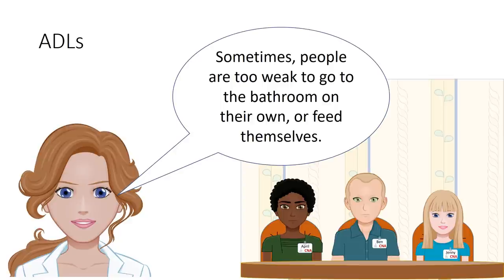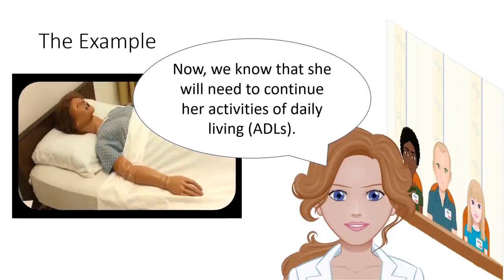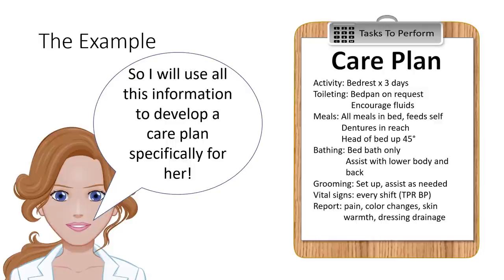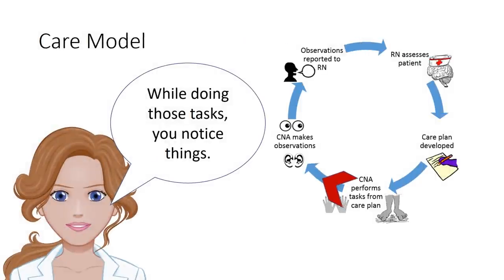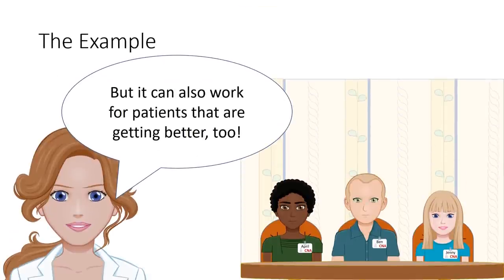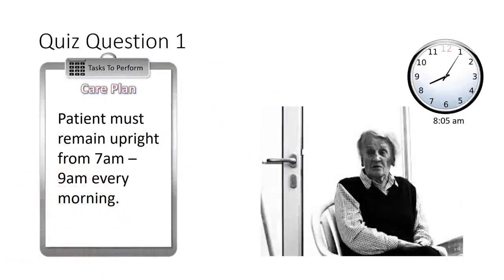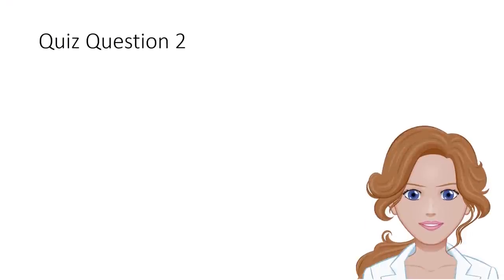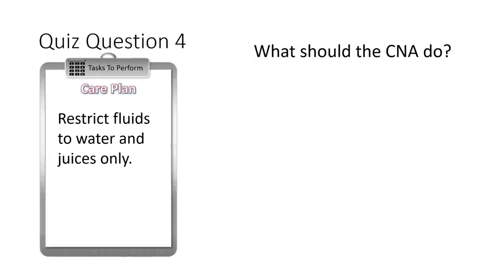The Care Plan & The CNA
Get our FREE CNA Flashcards (53 full color heavy cardstock double sided flashcards!) by visiting flashcards.4YourCNA.com!

The care plan is an essential part of nursing and will provide the instructions for the CNA to follow. Care plans are individualized for every patient and CNAs must follow the care plan EXACTLY. This is a core principle for anyone who is entering the nursing field and will provide the entire foundation for CNA testing. Watch this video to find out what a Care Plan is, how it is used in nursing, how they are developed and why they must be followed. Contains 5 evaluation questions with answers at the end of the video!

This lesson is part of our FREE online CNA Test Prep program, located on courses.4YourCNA.com. This online course goes WAY beyond our YouTube videos! Featuring interactive lessons, videos, activities, practice questions, testing care plans and test-specific checklists, this course will prepare you for the CNA exam! And it's FREE!